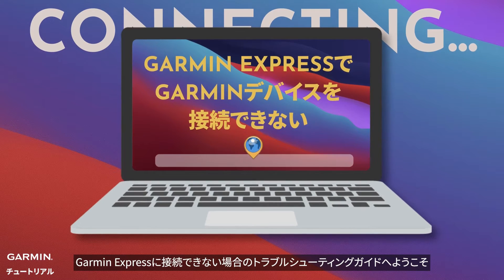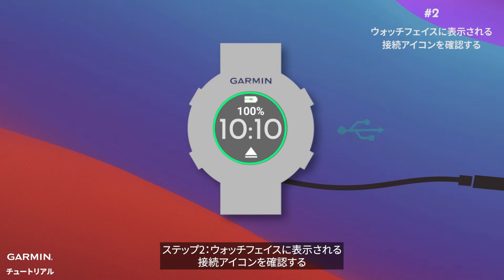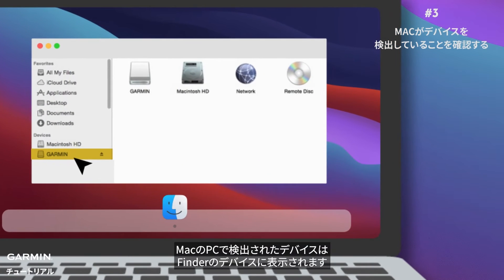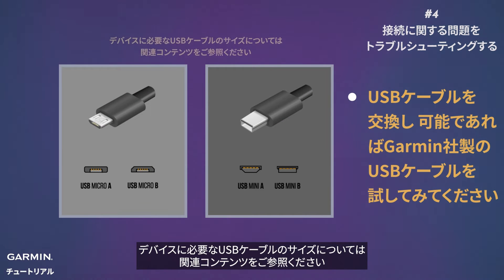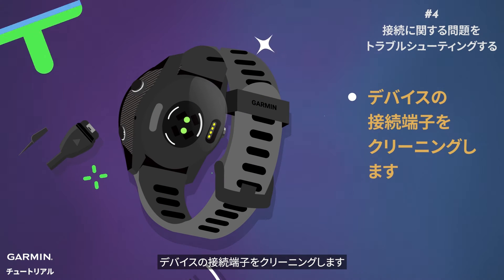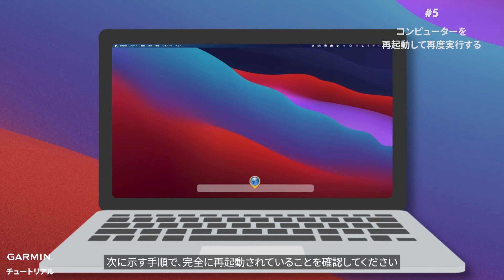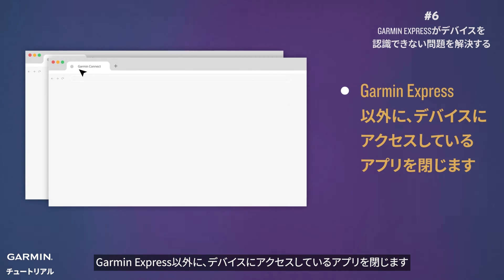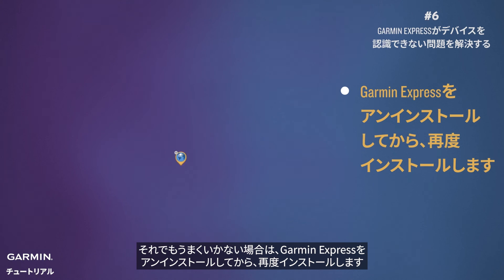【操作方法】Garminスマートウォッチ：Garmin Expressと接続できない（Mac版）｜クイック修正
たった5分でGarminスマートウォッチの接続問題を素早く解決！
このビデオでは、お使いのGarminウォッチをGarmin Expressに接続するための簡単なトラブルシューティング手順を紹介します。
今すぐ視聴して、お手持ちのGarminデバイスとの接続を維持しましょう！
🎥目次リンク：
0:00　ビデオ紹介
0:08　ステップ1：デバイスとPCがお互いを認識しているかどうかを確認する
0:15　ステップ2：ウォッチフェイスに表示される接続アイコンを確認する
0:23　ステップ3：Macがデバイスを検出していることを確認する
0:32　ステップ4：接続に関する問題をトラブルシューティングする
0:56　ステップ5：コンピューターを再起動して再度実行する
1:17　ステップ6：Garmin Expressがデバイスを認識できない問題を解決する
1:37　エンディング

🔍関連FAQ＆チュートリアルビデオ：
Garmin ExpressでGarminデバイスを検出できない

🌐その他のサポート：
サポートやFAQの詳細については、Garminサポートセンターホームページをご参照ください。